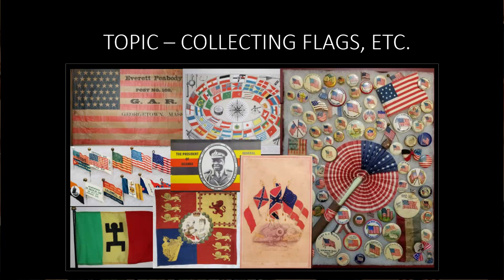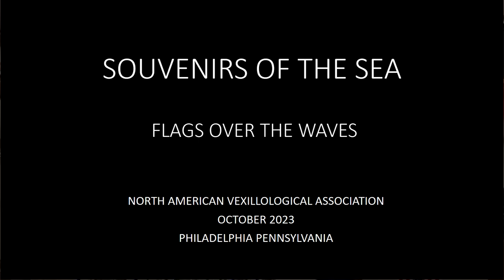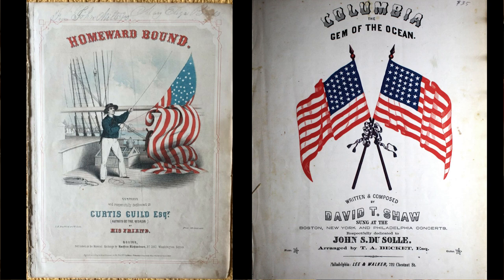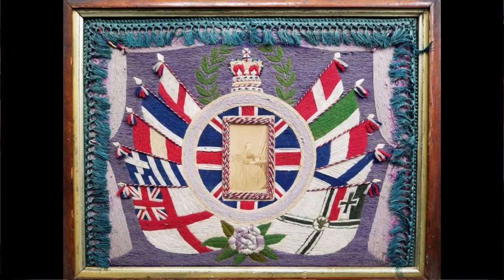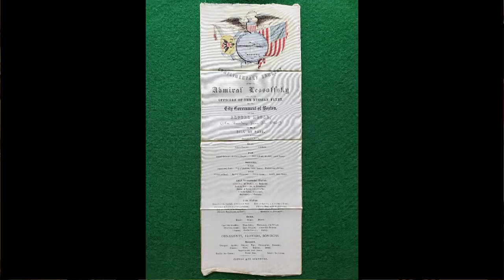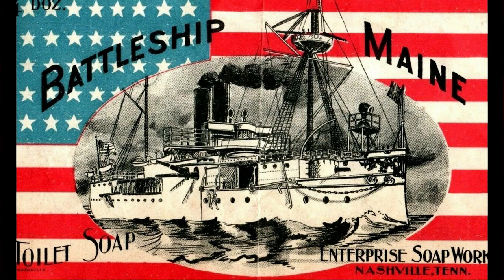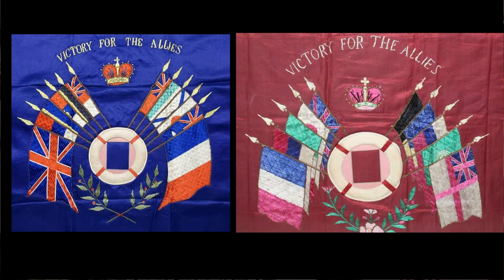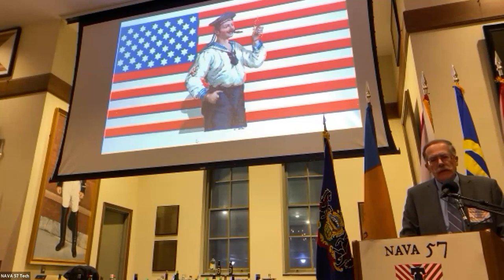Souvenirs of the Sea: Flags Over the Waves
Nick Artimovich 🇺🇸
(Presented at NAVA 57, October 7, 2023, Philadelphia, Pennsylvania 🔔)

I have collected flags, books, flag charts, and innumerable other flag memorabilia for over a half-century. Early on I was most fortunate to make the acquaintance of a Dr. Whitney Smith of Winchester, Massachusetts. Dr. Smith was very supportive of my interest in flags, but advised me to research and study and understand what I was collecting, and to not to be just a vexillophilist, but to become a vexillologist. I have kept that in mind as  I sought out antique flags, rare print references, vintage pieces of advertising ephemera, political textiles, Civil War envelopes, patriotic ribbons, postage stamps, postcards, etc. For the current presentation I have expanded my work dealing with maritime flags and by using over three dozen individual items I illustrate how flags were used for communication, navigation, celebration, diplomacy, welcoming, commercial advertising, patriotic artwork, and more. My examples date from the 1830’s through the Civil War, Spanish American War, World War I, and the early 20th century.